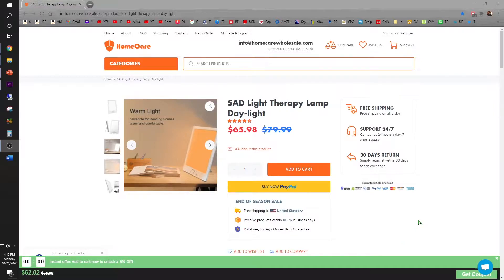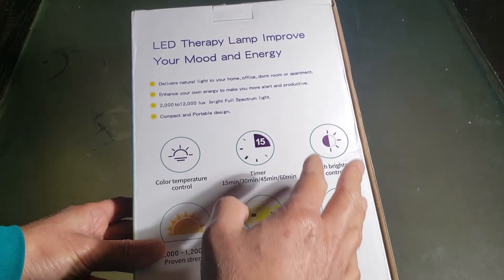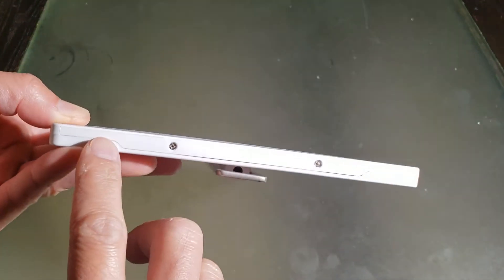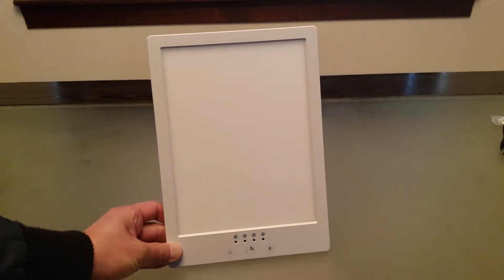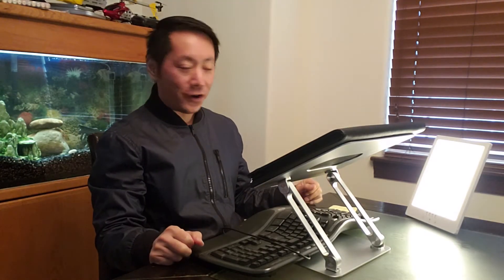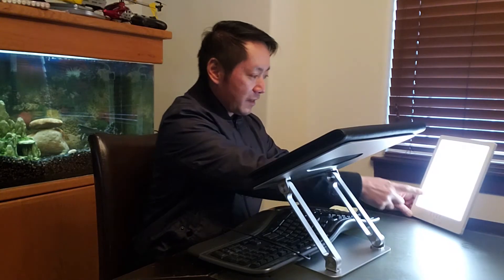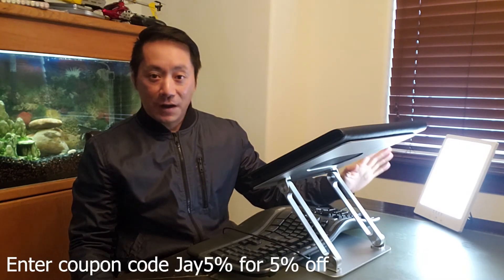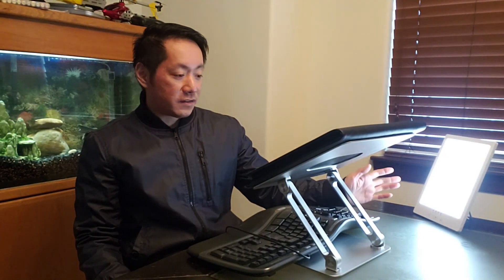HomeCare SAD Light Therapy Lamp Review | Help Fight Depression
Tired of dealing with Seasonal Affective Disorder (SAD)?

CONTEST CLOSED
Contest Rules: (2 lucky winners win win!)
3. Pick a number 1-500 (not already used, first come first serve).
4. Winner announced 11/26/20